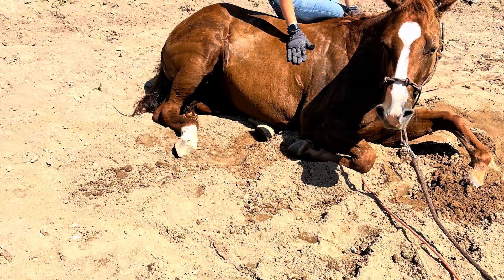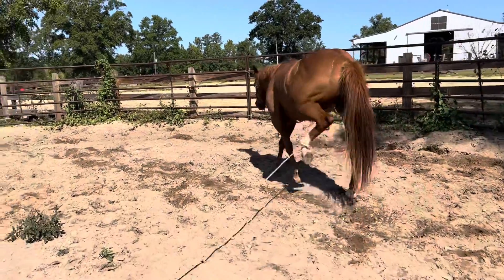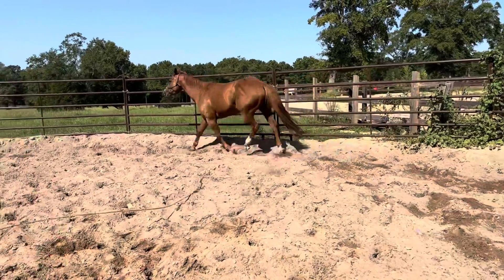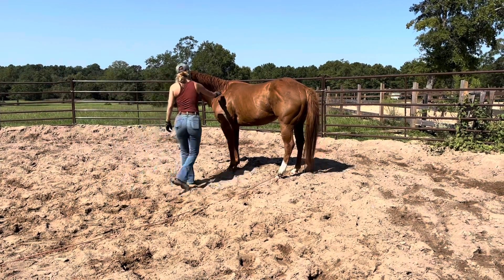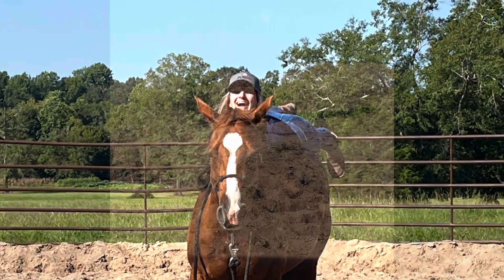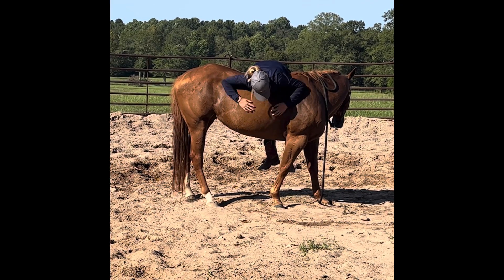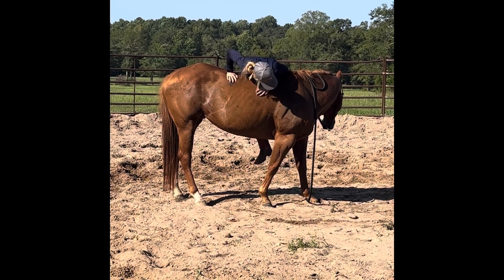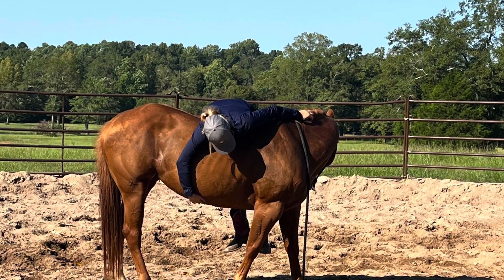Shorty leading by the feet + Jeffrey’s Method- voiceover